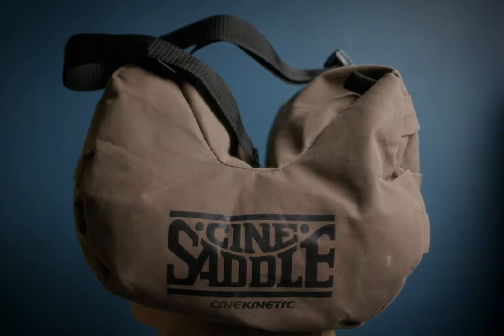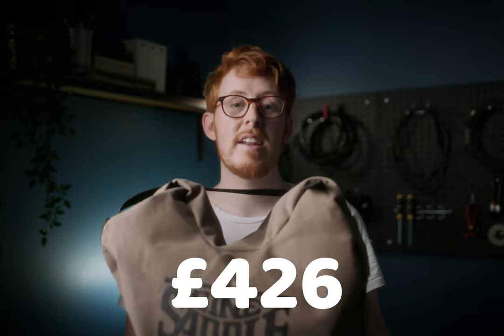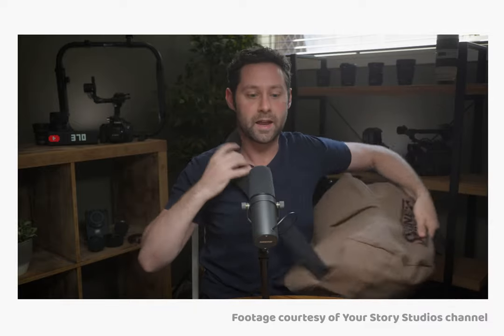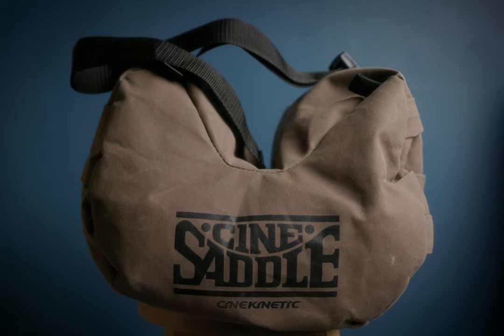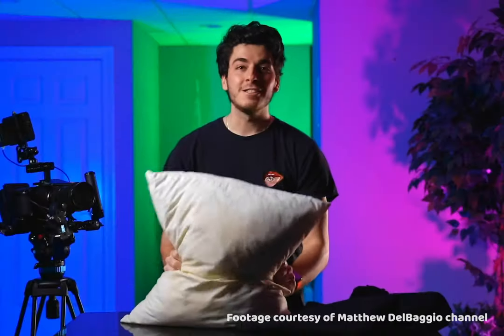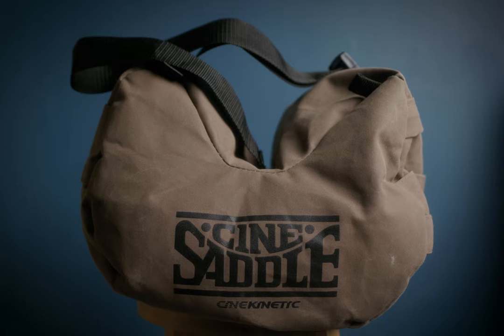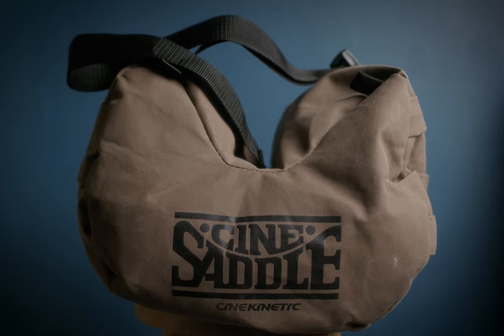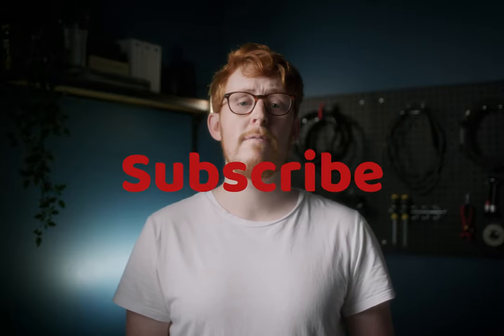The Most Overpriced BUT Useful Piece of Film Gear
This is the most overpriced, but useful piece of film gear on the market, the Cinekentic Cinesaddle. An incredibly expensive bean bag! But it's so very useful, I wouldn't be without it. Renting is a regular thing for a lot of us on account of film equipment being so expensive. I rented this for years at £20 a day each time so finally decided to bite the bullet and buy a Cinesaddle for myself. Whilst ludicrously expensive for what it is, you do get what you pay for in premium, it's the best bean bag, not quite big enough for a fully grown human, out there.